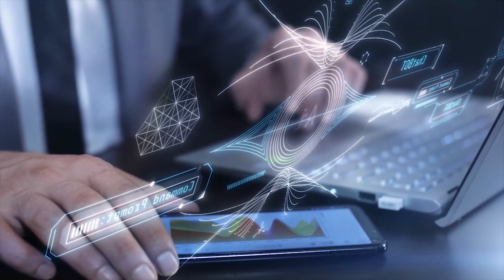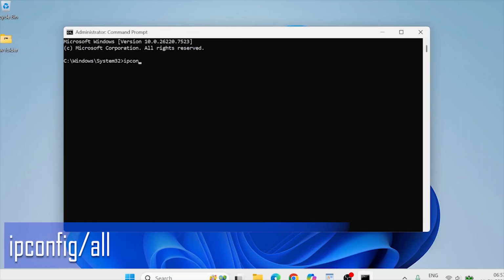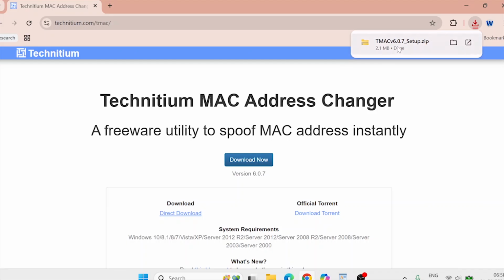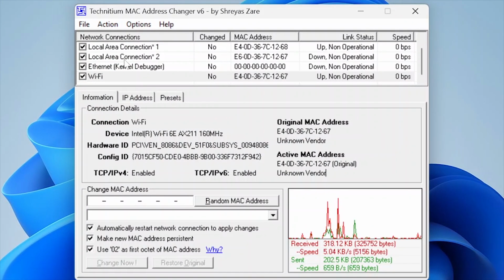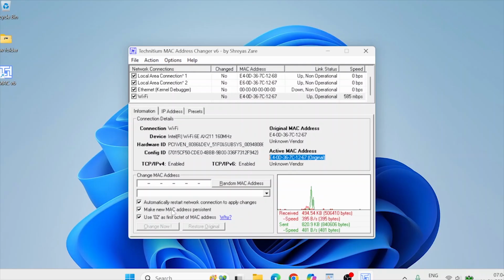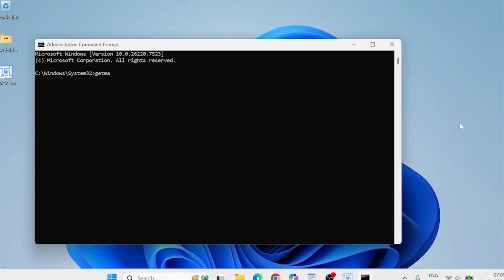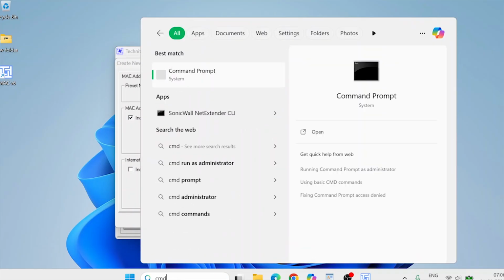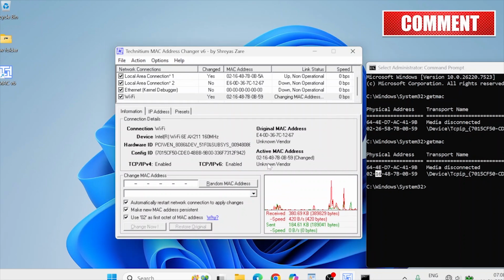✅ How To Change MAC Address on Windows 11 (WORKING 100%) | MAC address change wifi adapter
🔗 Products and accessories that help with storage and partitioning (Amazon)

👉 Best USB wi-fi adapter for desktop

👉 Ethernet to USB adapter:

👉 USB Network Adapter + Bluetooth Combo:

Are you trying to change MAC address in Windows 11 but nothing works? Does it show error, fail to change, or not apply on Wi-Fi or Ethernet? In this video, I will show you the ONLY 100% working method to change MAC address in Windows 11 using Technitium MAC Address Changer v6.

Many users face these problems:

MAC address not changing in Windows 11

Failed to change MAC address for wireless network

MAC address changes but internet stops working

Some software shows changed MAC but router or ISP still detects old MAC

In this complete step-by-step guide, you will learn:How to check your REAL active MAC address in Windows 11

How to identify the correct network adapter

How to download and install Technitium MAC Address Changer

Full explanation of every option and setting

How to generate random MAC address correctly

Why "Use 02 as first octet" is extremely important

How to change MAC at driver and registry level

How to verify MAC address change using CMD (getmac and ipconfig /all)

How to set a custom MAC address using Presets

How to restore original MAC address anytime

This method works for:

Wi-Fi MAC address change in Windows 11

Ethernet MAC address change in Windows 11

Bypassing ISP MAC lock

Router device limit bypass

Fixing MAC ban issues

Network testing and privacy protection

This is not a fake or cosmetic MAC change. Technitium changes MAC at driver + registry level, which is why it works even when other tools fail.

💬 Comment if you face any error or problem